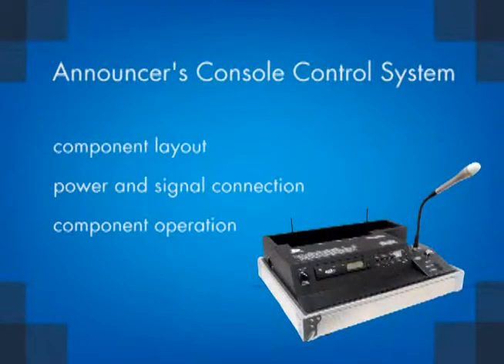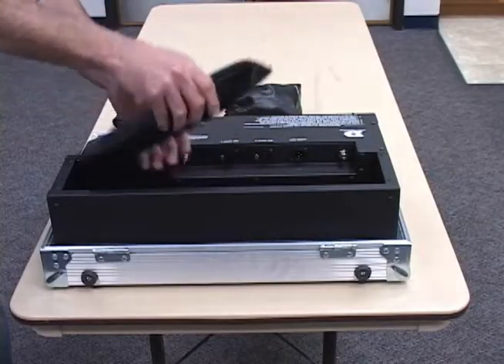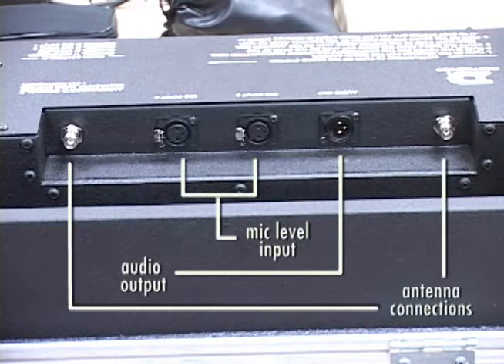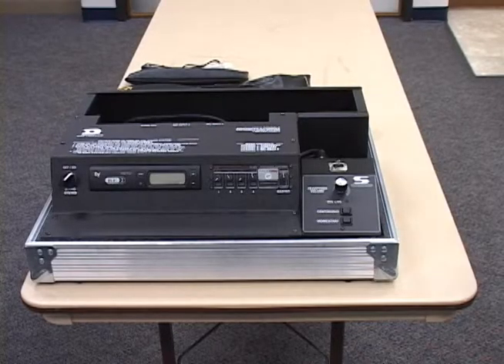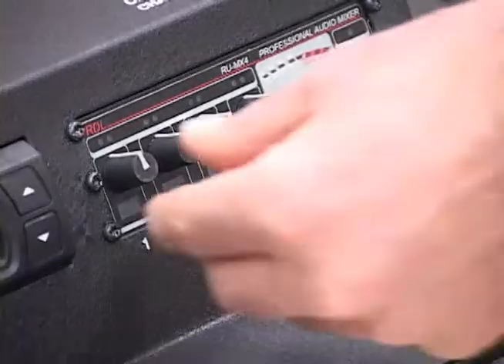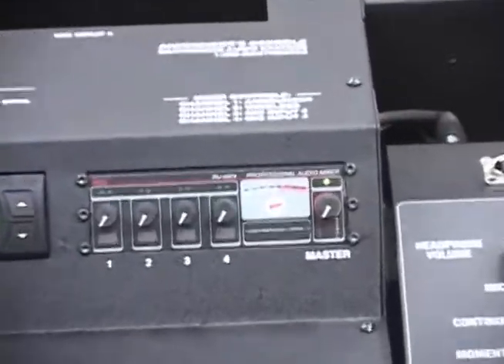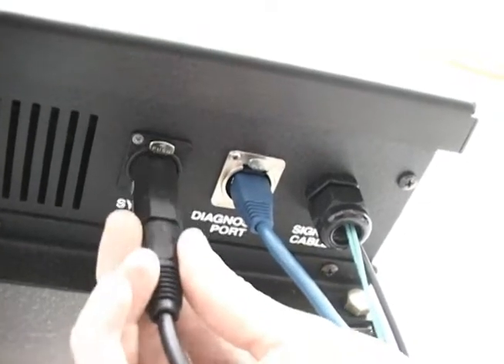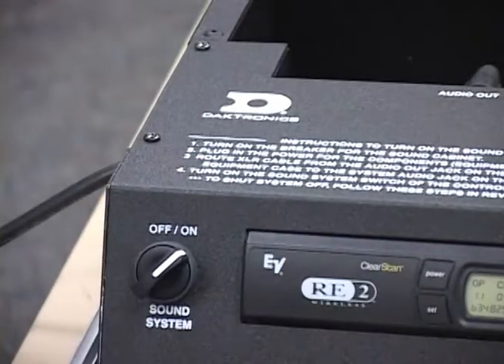Tutorial: Audio Announcer's Console - Control System Initial Setup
​Part 1 of 6 - Initial Setup

This tutorial demonstrates how to set up and operate the Announcer's Console audio control system. This control system can be used with Daktronics Audio Sportsound 500HD, 1500HD, 2000HD sound systems.